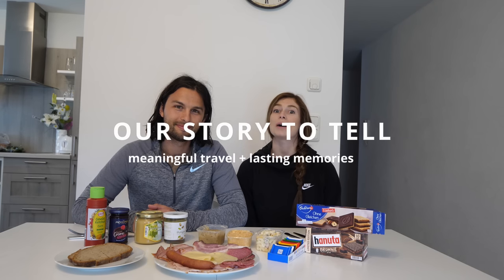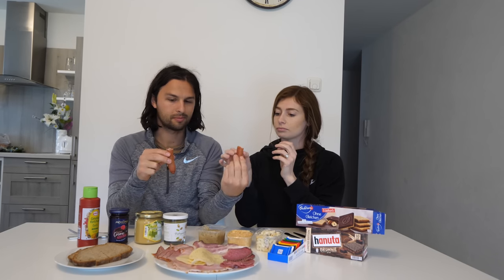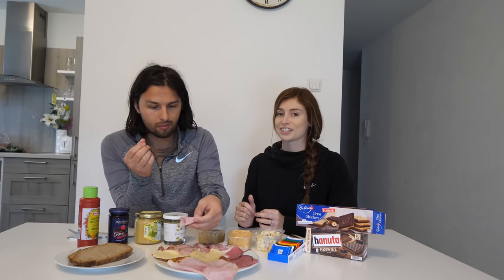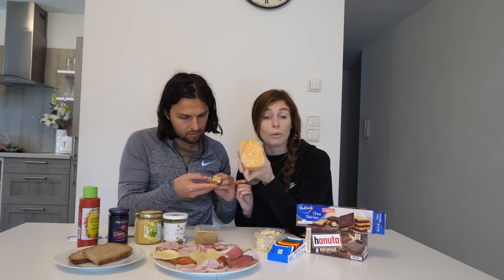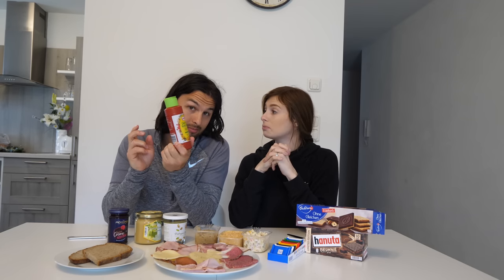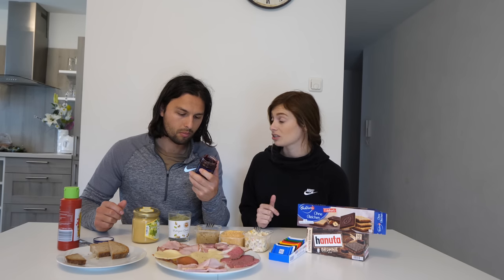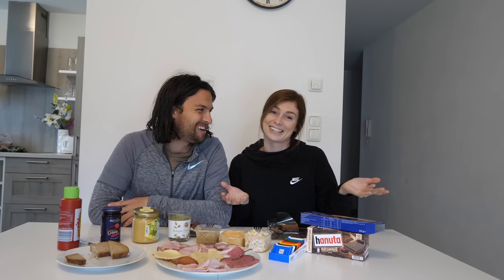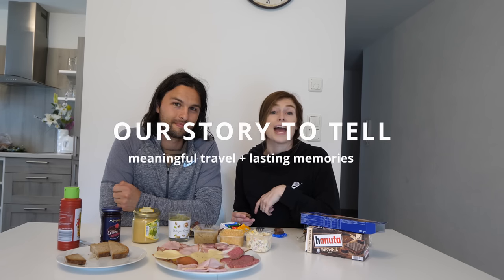Taste testing German supermarket items! | Curry ketchup, sauerkraut, deli meats, chocolate + more!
We explored our local German supermarket called Nahkauf & found German food items that were new & unique to us Americans. This video captures our reactions taste testing each item! We tried to get a variety of items ranging from savory to sweet. It was such a fun video to make & our taste buds loved the new flavors...or did they? ;)

SHOP EQUIPMENT //
Panasonic LUMIX GH5 4K Digital Camera
Panasonic LUMIX Professional 8-18mm lens